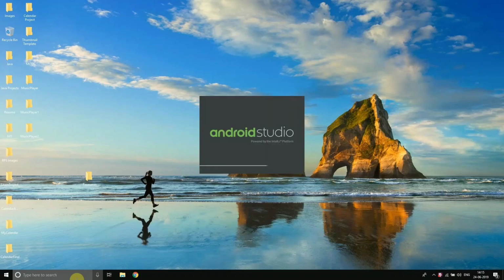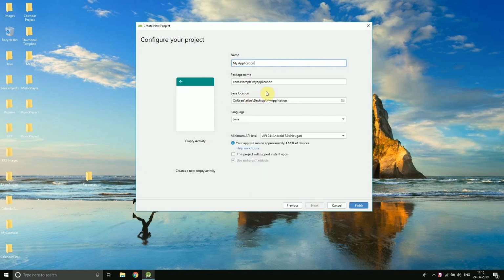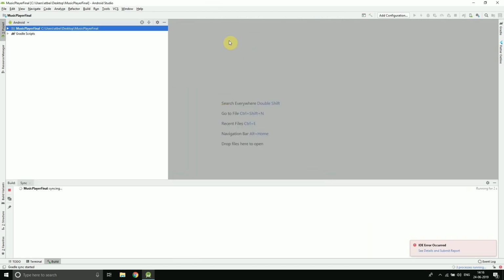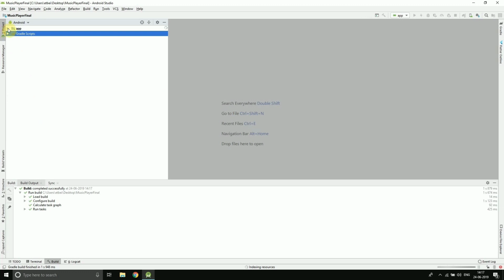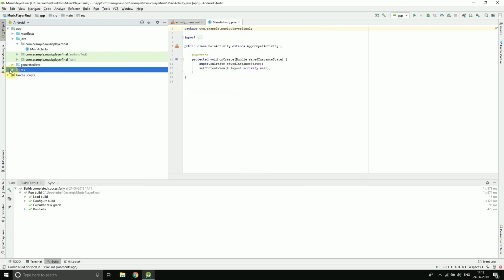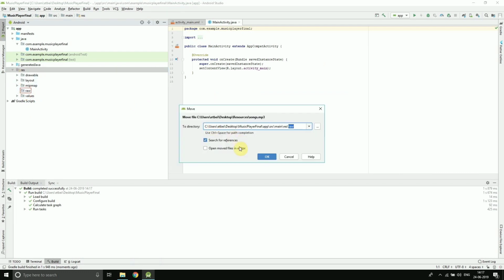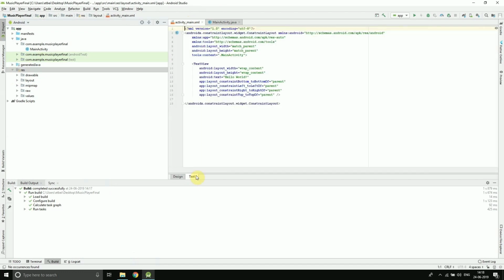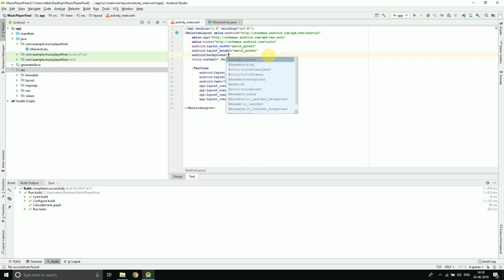Starting with Music Player | Part-1 | ANDROID STUDIO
In this tutorial, we will  design the layout of the screen.